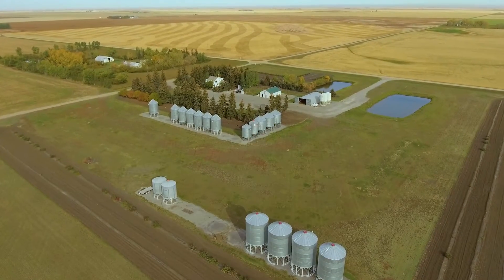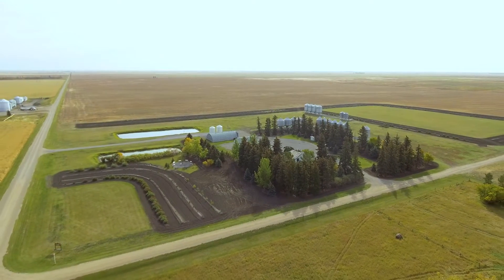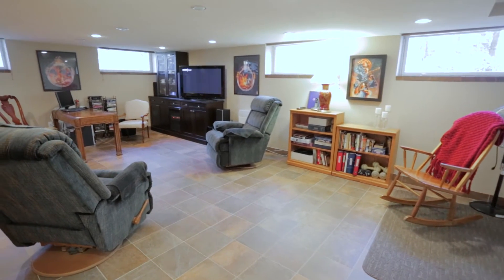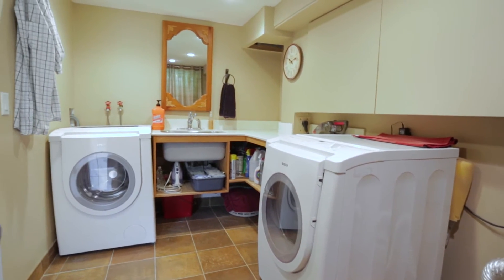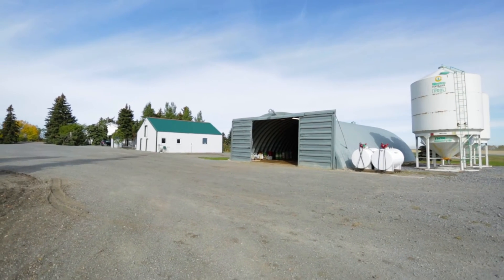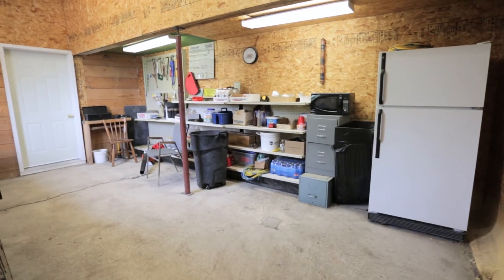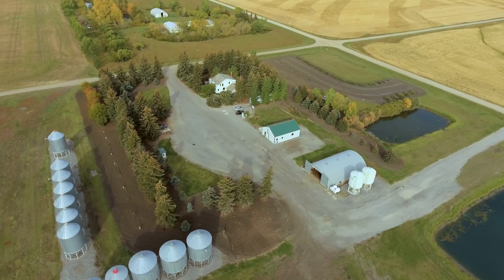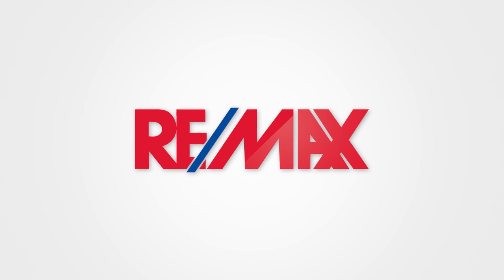Lajord Farm, Regina, Saskatchewan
Welcome to this charismatic acreage located in the rural municipality of Lajord, approximately 15 minutes from Regina. This 1,647 square foot two-storey home is situated on 22 acres of land. This 1920’s built home still exudes its original character but has many interior and exterior updates. The entire main floor has been updated with beautiful hardwood flooring and includes a living room with a cozy fireplace and a large bay window looking onto the greenspace. There is also a spacious dining room that is connected to the kitchen which features upgraded custom cabinetry and granite countertops.
The upstairs includes the master bedroom with a private balcony and two versatile spare rooms. There is also a three-piece bathroom that features large windows providing lots of natural light and a relaxing soaker tub. The basement is finished and consists of a large recreational room complete with two Murphy beds; an impressive 3-piece bathroom that has a steam shower; and a functional laundry room with a sink and counter space.
The exterior of the home has recently been upgraded with new stonework, windows, and two entrance doors. There is also a single attached garage with direct entry into the basement. The 22 acres is a combination of undeveloped land and a yard landscaped with mature trees and grass. Attached to the home are new additions, a composite deck and gazebo and composite balcony with tempered glass and aluminum railing, perfect spots to unwind at the end of the day. The yard also includes two large storage spaces – a 40 x 60 metal Quonset and a 24 x 40 shop. The workshop has a built in mezzanine, spray foam insulation, electric heating, and metal roofing and siding making it low maintenance and excellent for storage and hobbies.
While currently the acreage is utilized as a beautiful rural farming home, the size and location of the land also would make this property ideal for commercial use.